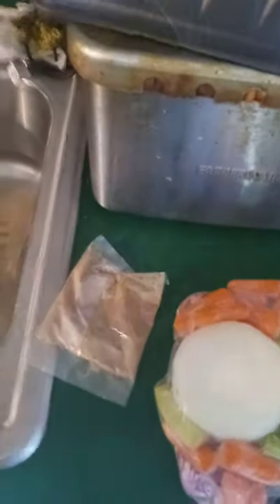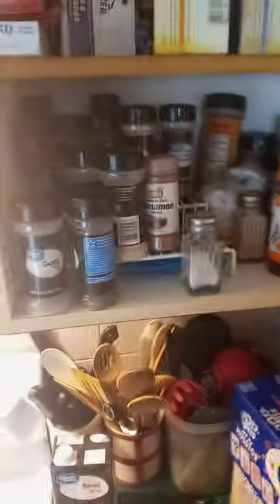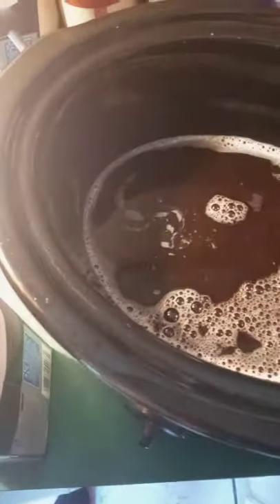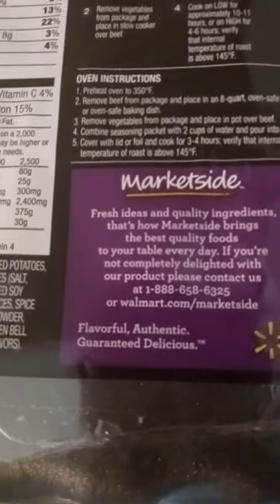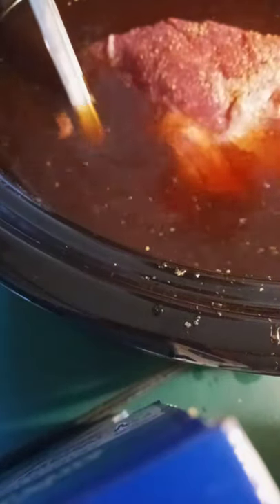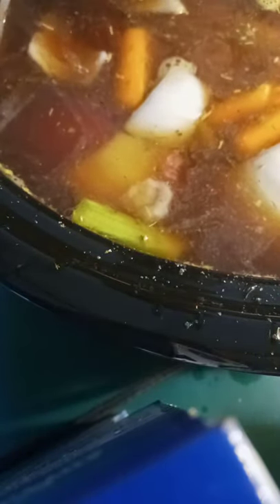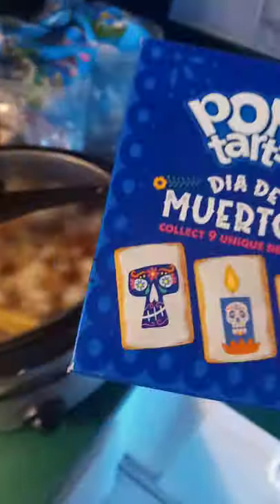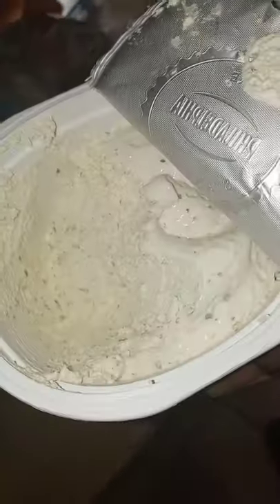vlog day 35 I'm cooking dinner in a crock pot part 1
Xbox GT is BBA5TAR

Activision BBA5TAR#0

it's my turn to cook dinner so this is what I have bought off of walmart.com y'all stay tuned for part two I am making a part two video to show y'all how it looks at the 4-Hour Mark so so stay tuned